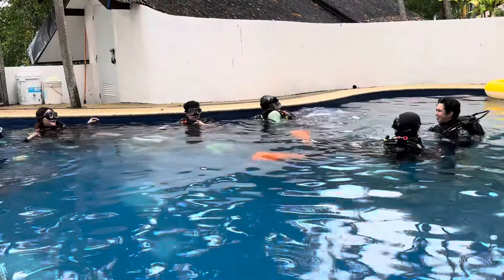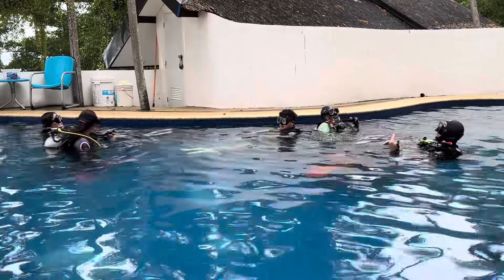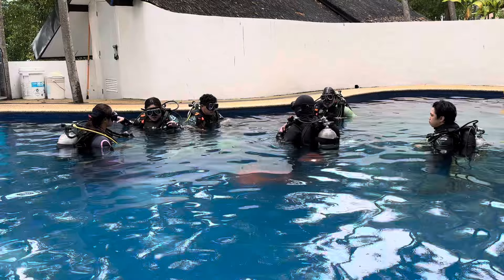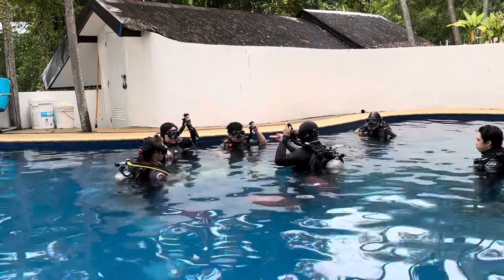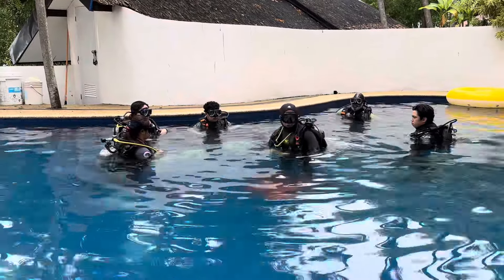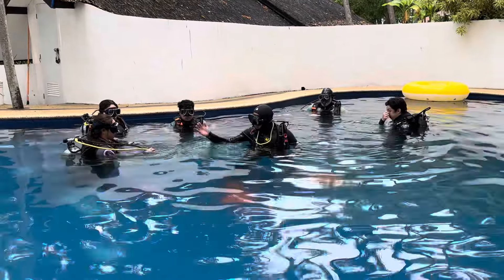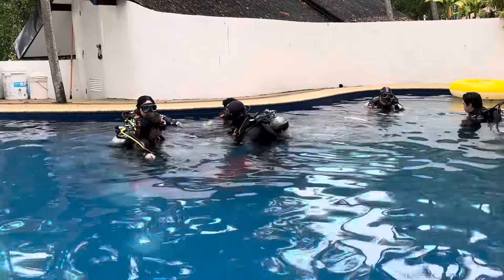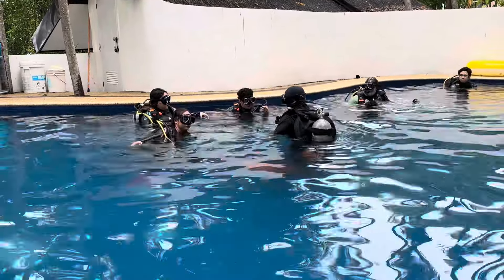Amputee Aquaman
Learning to Scuba 🤿